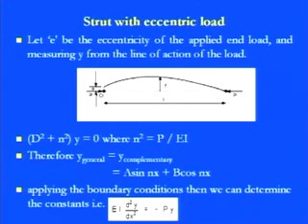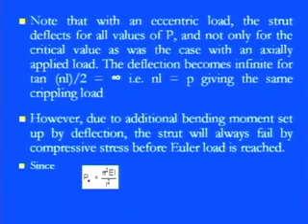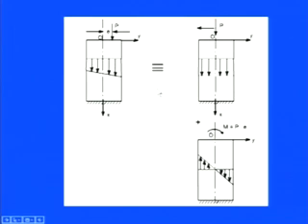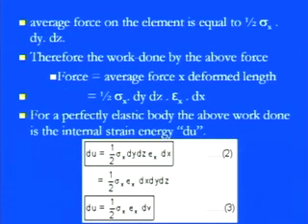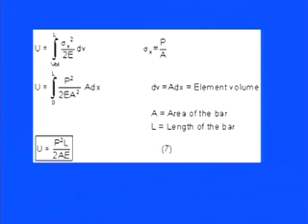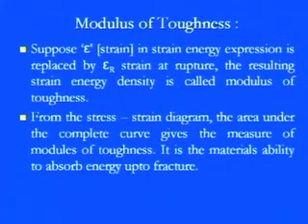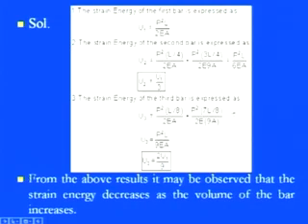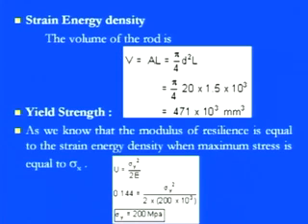Lec-38 Strength of Materials